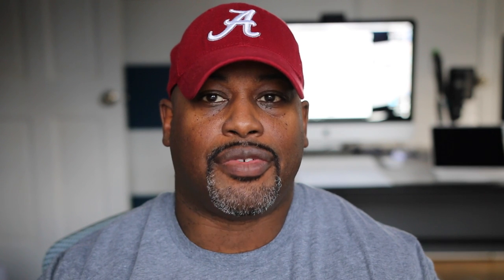Blog Themes Do You Need That Digital Bling? | The Paid Blogger PT 4